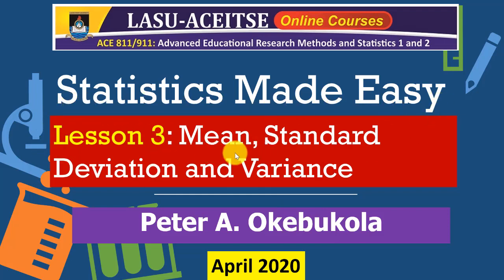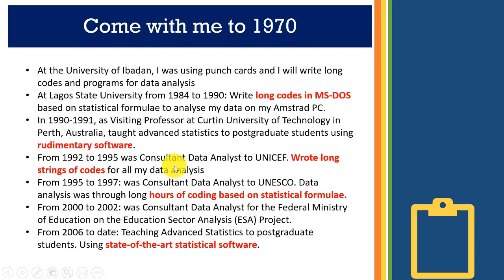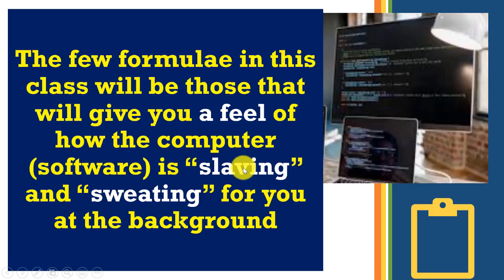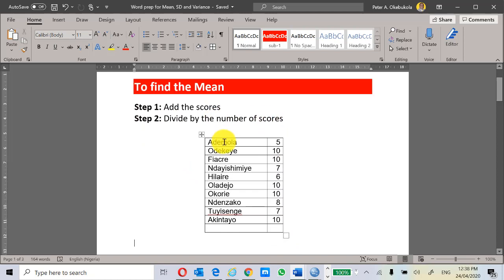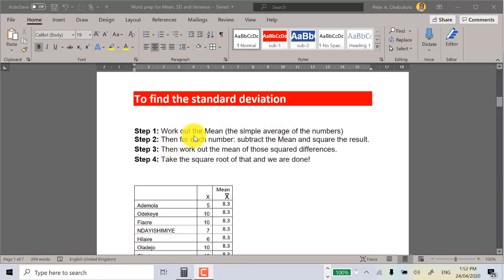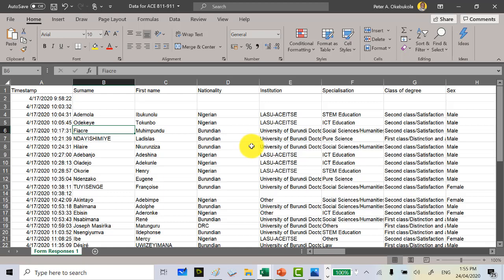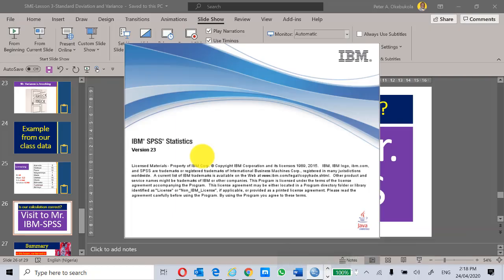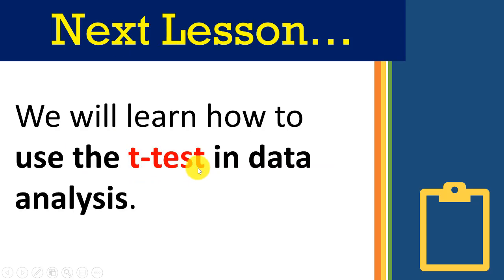Peter A. Okebukola-Statistics Made Easy-Lesson 3 -Mean, Standard Deviation and Variance